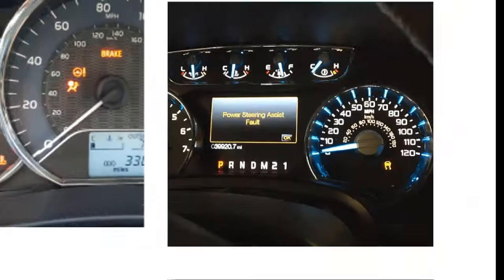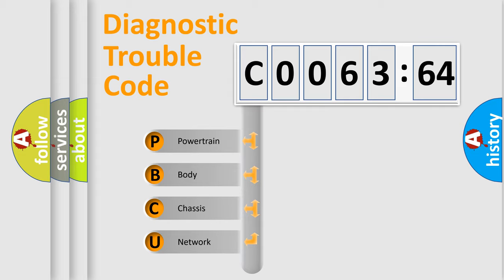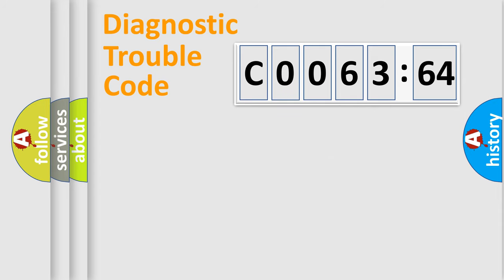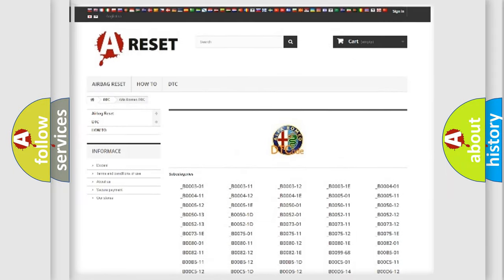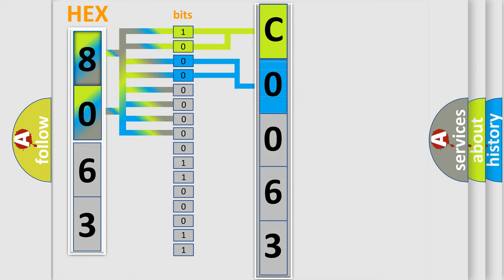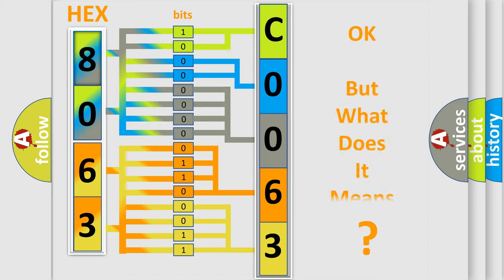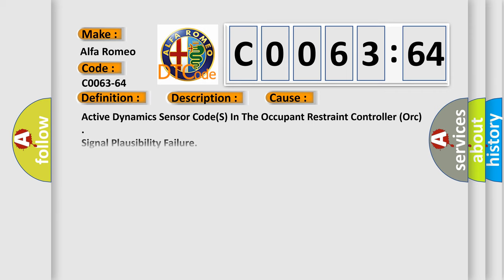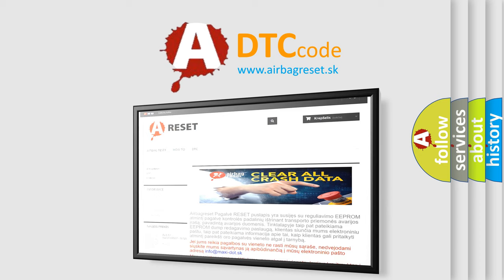DTC Alfa-Romeo C0063-64 Short Explanation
Contents:
0:21 Basic DTC analysis according to OBD2 protocol standard.
1:48 Insight into programming
2:58 A diagnostically understandable description of the Diagnostic Trouble Code
3:05 Basic error definition

Make:
Alfa Romeo
Code:
C0063-64
Definition:
Yaw Rate Sensor-Signal Plausibility Failure
Description:
The Occupant Restraint Controller (ORC) has detected a fault with the Dynamics Sensor located internal to the Occupant Restraint Controller (ORC).
Cause:
Active Dynamics Sensor Code(S) In The Occupant Restraint Controller (Orc)
Failure Type: